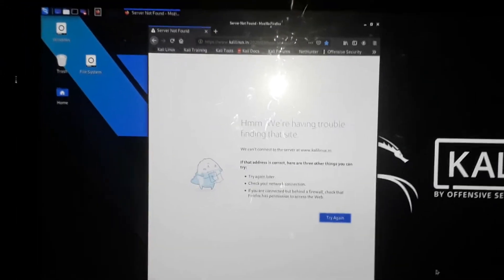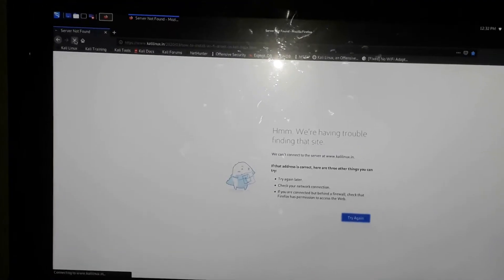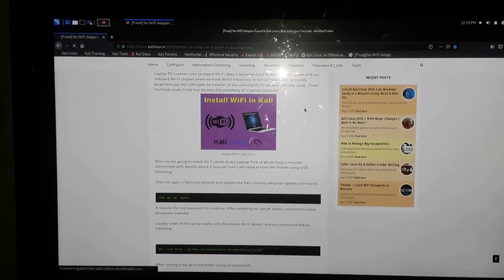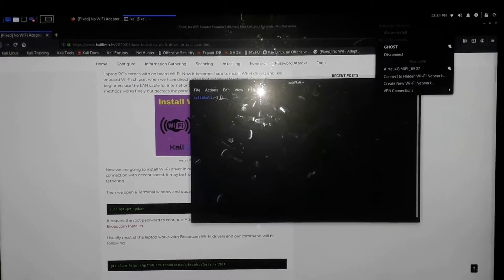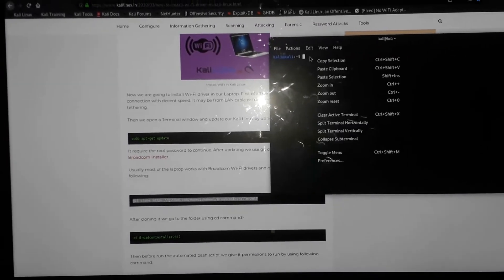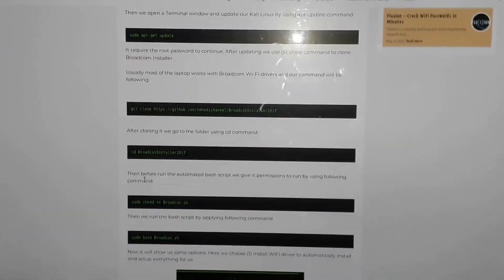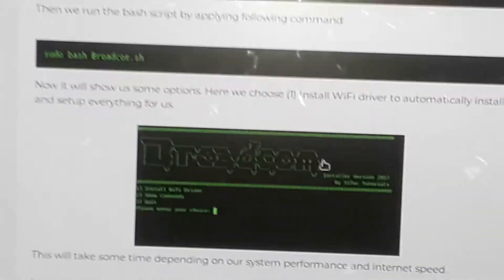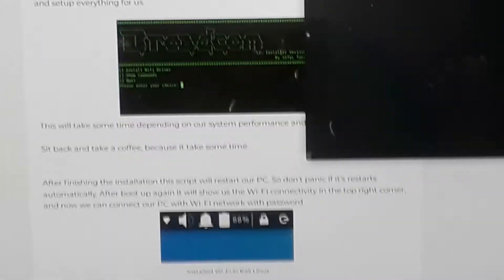[Fixed] ✔ NO Wi-Fi ADAPTER FOUND IN KALI LINUX 2021.4👌 | Enable Wi-Fi Wireless Connection …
PLEASE WATCH THIS VIDEO TO THE END TO SEE ALL THE PROCEDURES

You must be connected to a Ethernet or wired connection through your phone.

New to Kali Linux and can't connect to any wireless network because of no WiFi adapter on Kali Linux... Here's a way to get you started on using wireless network on Kali Linux 2021.4

If this is your first time your watching my videos please subscribe to my channel and click the notification bell and don't forget to give this video a thumbs up so that I'll make more awesome videos thank you and you're amazing. And please watch this video to the end.

I would love it if I get up to 1k likes thank you!

If you have any question about this video kindly put your comments below and be sure I'll help get a solution thank you.